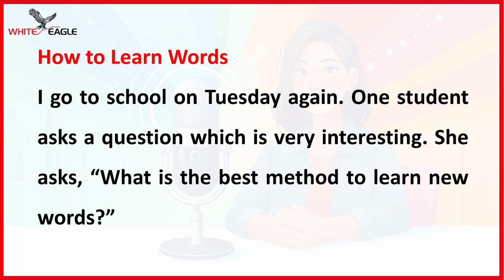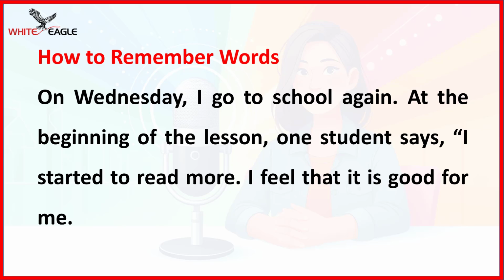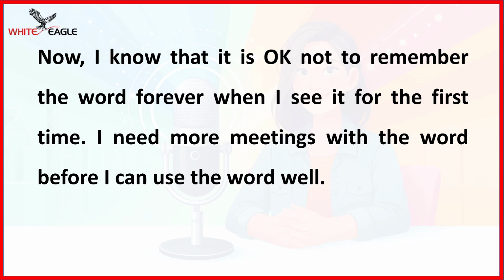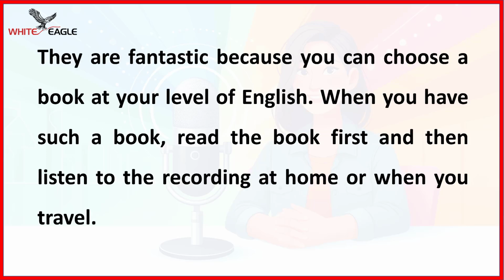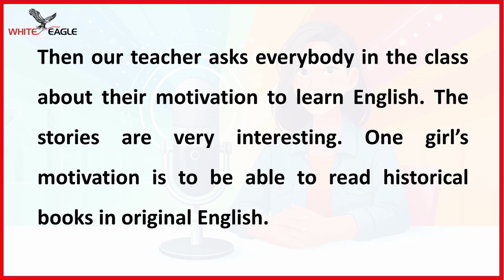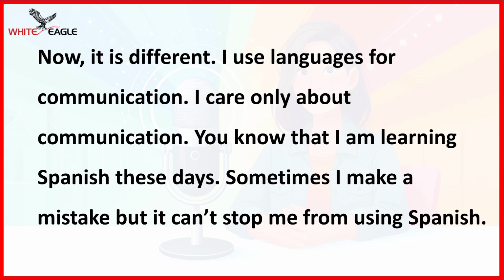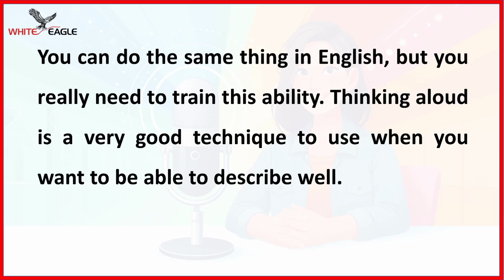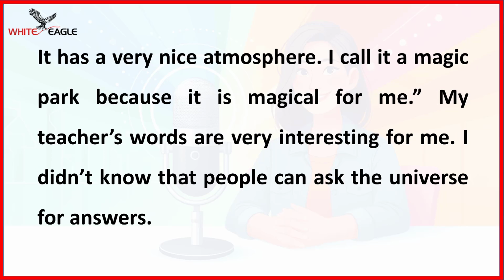How to Learn English Skills | Learn English Through Story | Graded Reader | Improve Your English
How to Learn English Skills | Learn English Through Story Level 1 | Graded Reader | Improve Your English

In this video, we present Level 1 of our Graded Reader series, designed to help you learn English in a fun and engaging way.

Learning English can sometimes feel like a daunting task, but with our carefully crafted stories, you'll be able to enhance your vocabulary, grammar, and comprehension skills with ease. Whether you're a beginner or looking to brush up on your linguistic abilities, this video is perfect for learners of all levels.

By following along with the characters in our stories, you'll not only improve your English but also immerse yourself in new worlds and experiences. So grab a cup of tea, sit back, and enjoy this educational journey with us!